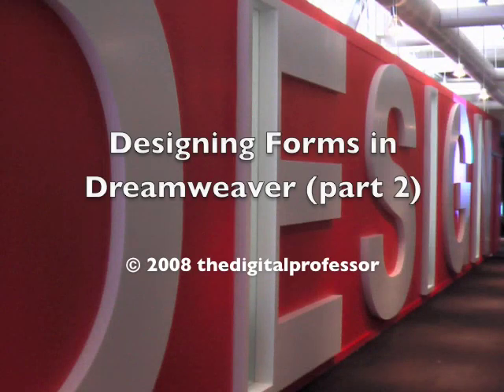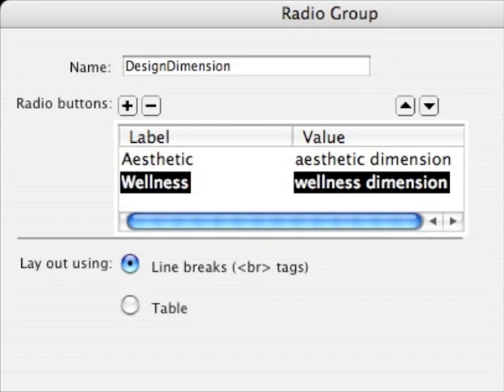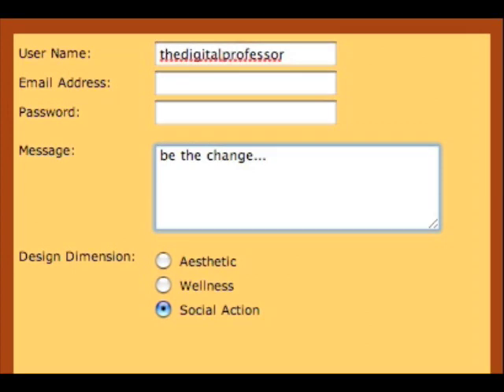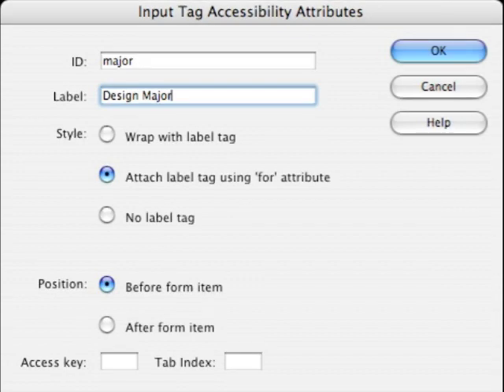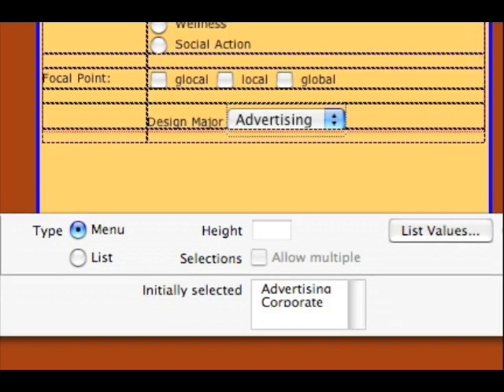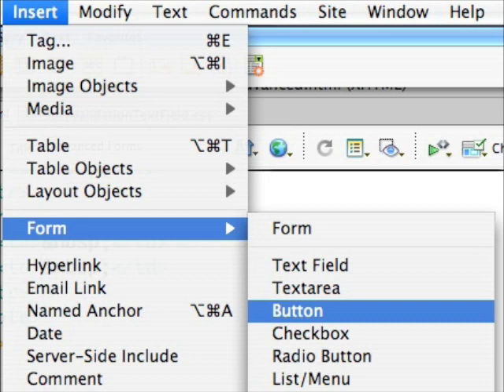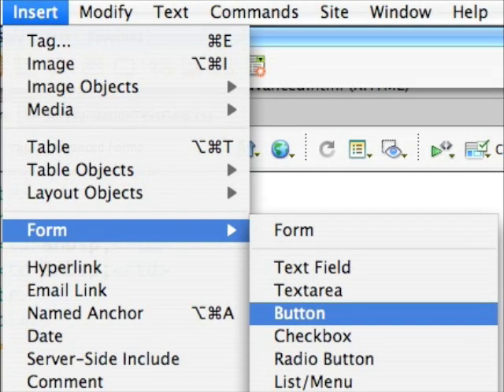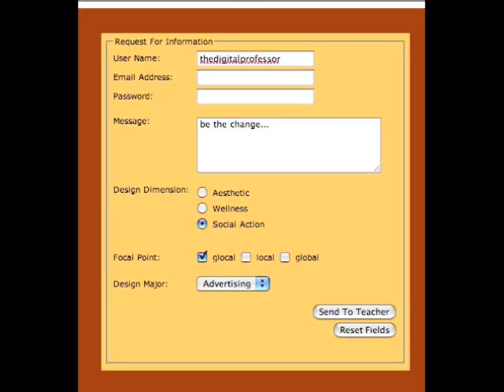thedigitalprofessorFormsp2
Create a form with radio buttons, checkboxes, submit, reset, and fieldset label